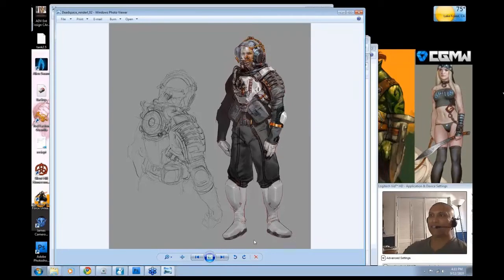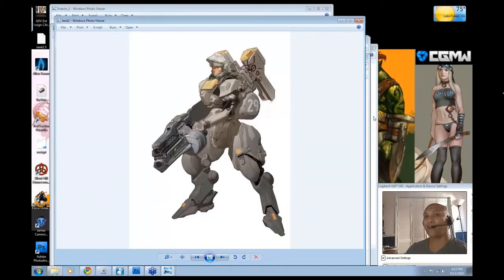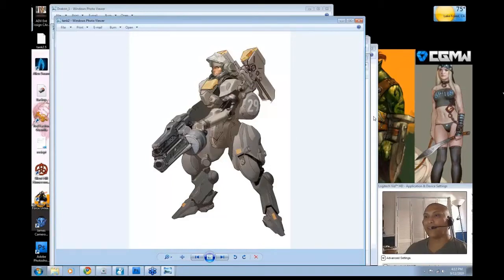CGMA | Q&A With Carlo Arellano - Part 7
In this Live Q&A, Carlo Arellano talks about his process, and how encompassing a multitude of techniques and principals, can help you develop unique, iconic, and long lastly characters.